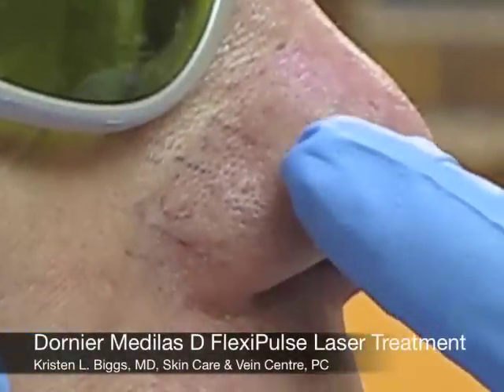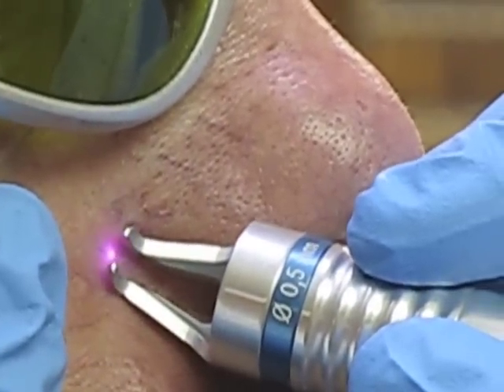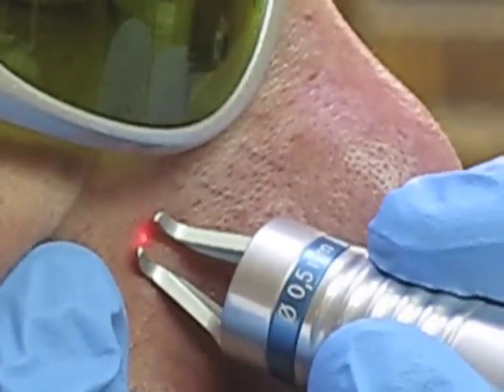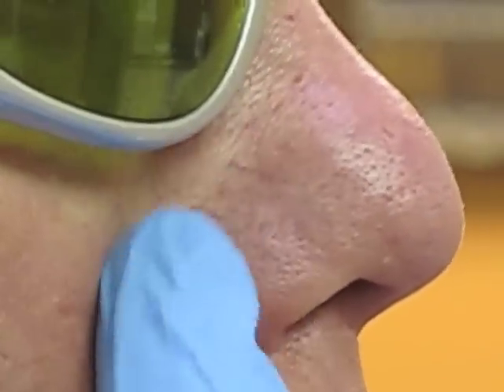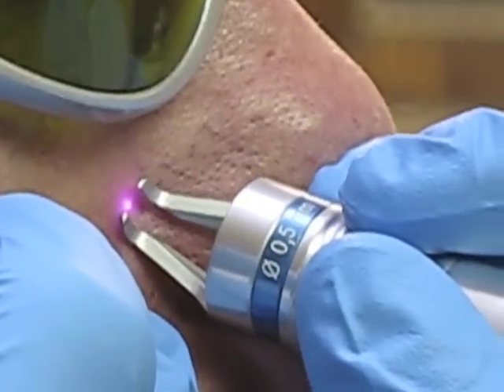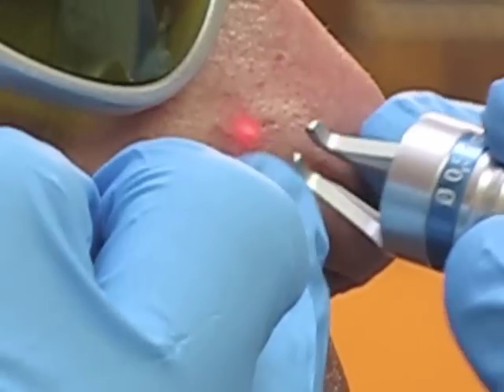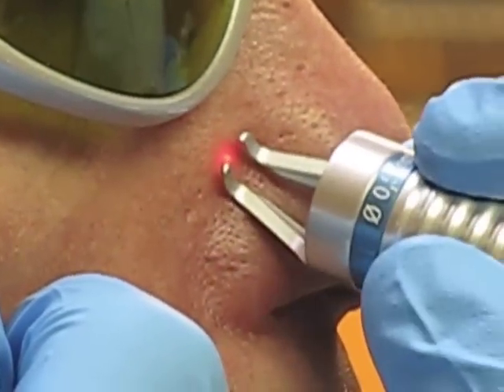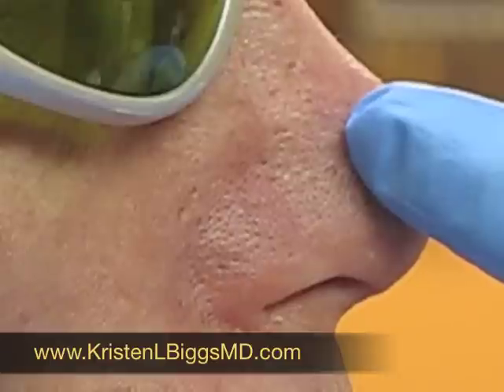Dornier Medilas D FlexiPulse Laser Treatment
The Dornier Medilas D FlexiPulse Laser is a state-of-the art vascular diode laser designed and built in Germany.  It operates at a very specific (940 nanometer) wavelength, which is targeted at blood cells (hemoglobin) and not the skin (melanin).  It is an effective treatment for spider veins and hemangiomas on the face, torso (chest), and legs.